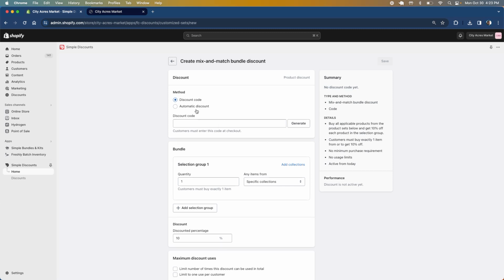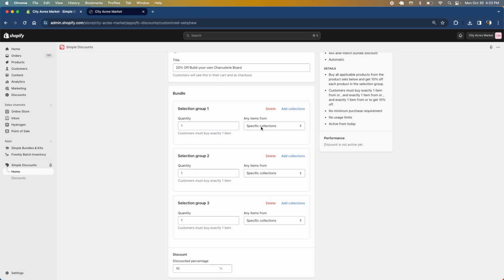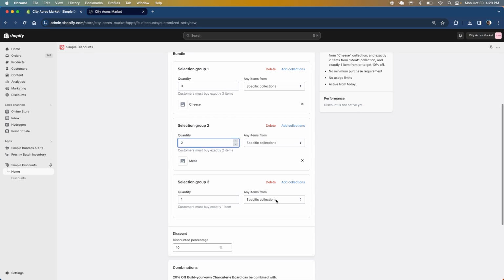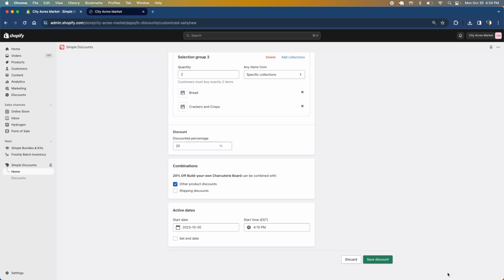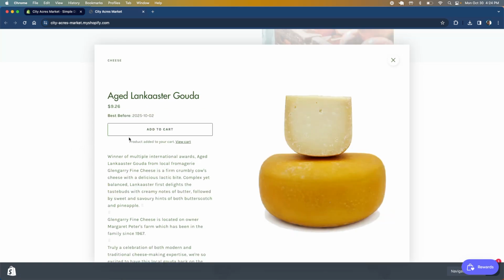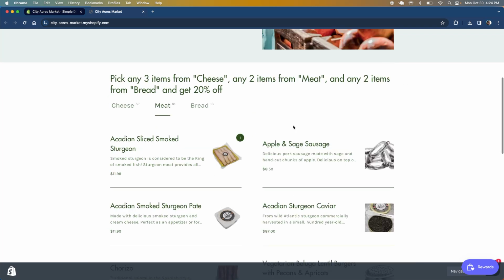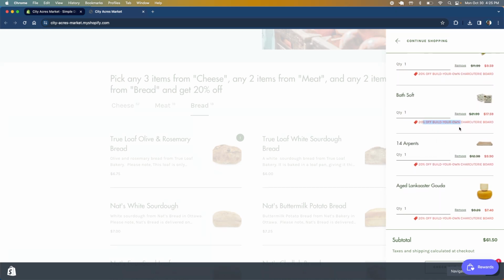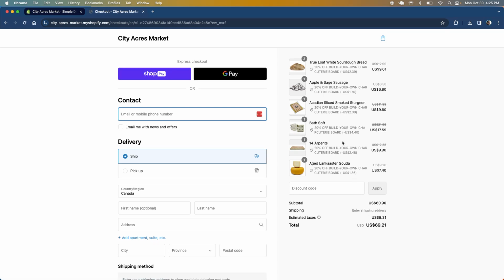How to create mix-and-match bundle discounts with multiple collections on Shopify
In this tutorial, we'll walk you through the steps of setting up a custom mix and match bundle discount for multiple collections on your shop.